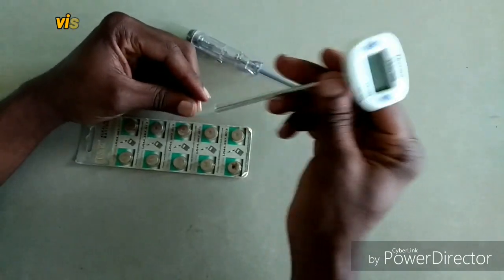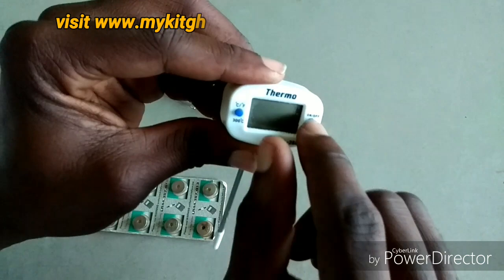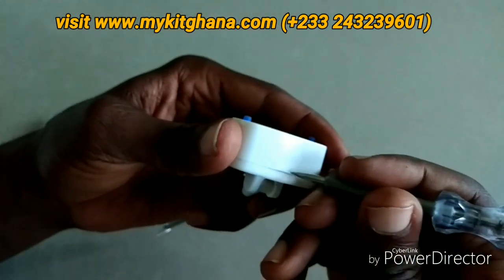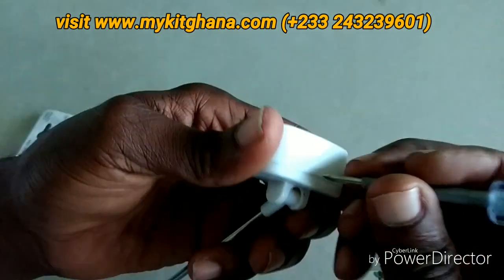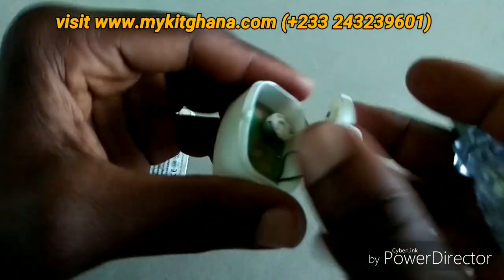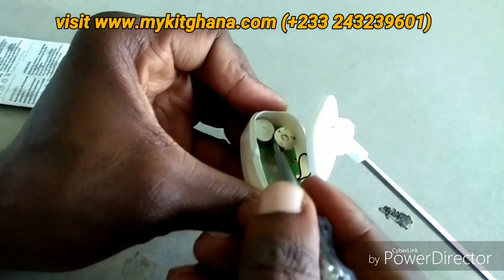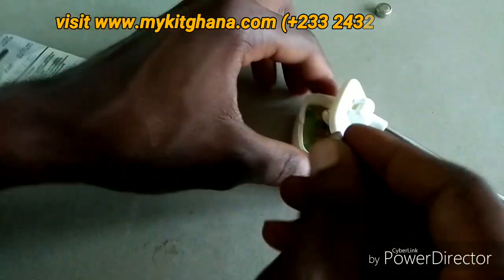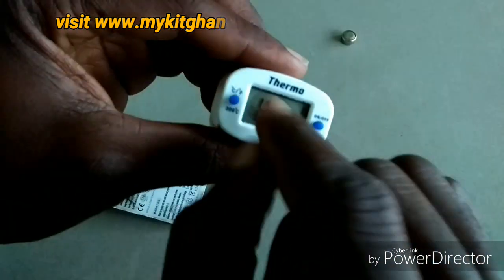How to replace battery for thermometer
HERE ARE OTHER USEFUL VIDEOS AND ARTICLES:
STC1000 thermostat